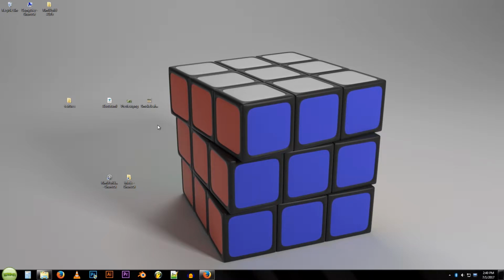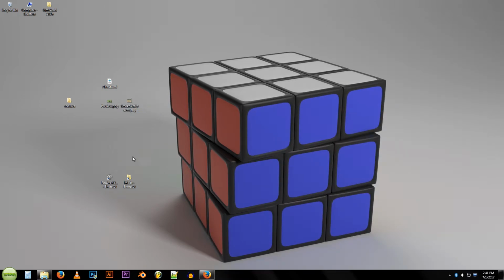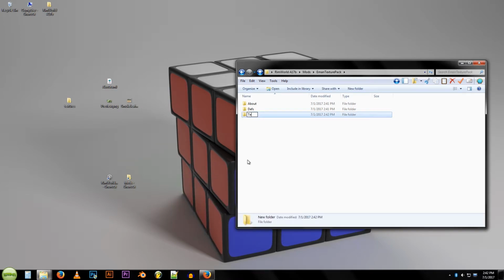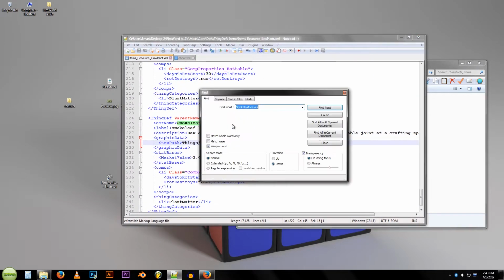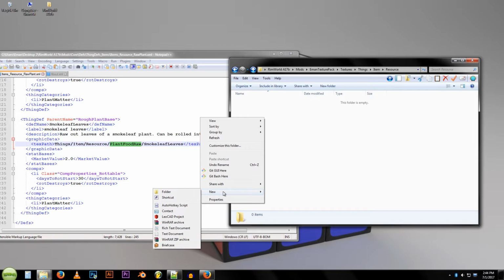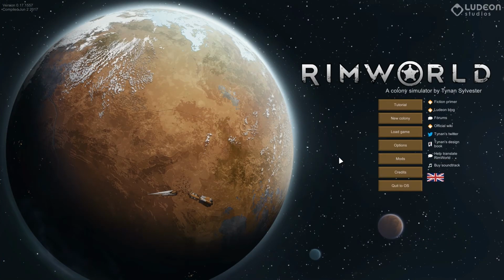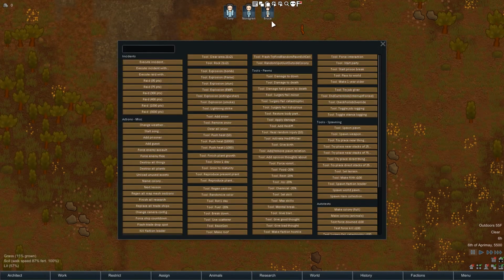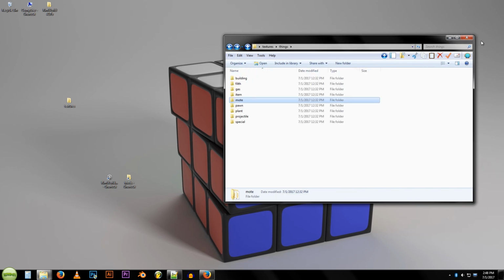RimWorld Modding Tutorial - Re-texturing Items [OUTDATED]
This is a very basic Beginners Tutorial Demonstrating step-by-step how to Re-texture the vanilla Items in Rimworld. This isn't very advanced modding, but for someone brand new to modding, it can be a helpful bit of information.

RimWorld Fan Made Font I used in Thumbnails.

Link To Finished Mod File
(Extract To mods Folder, activate in menu)